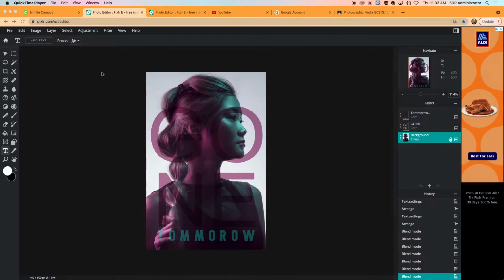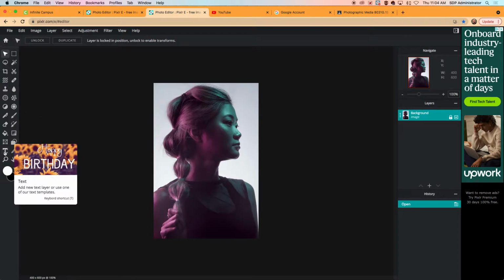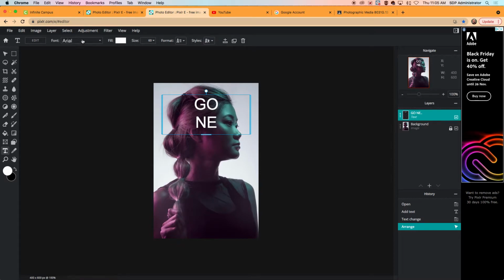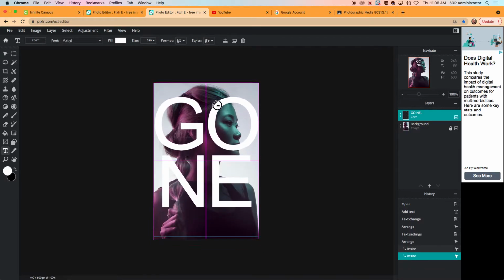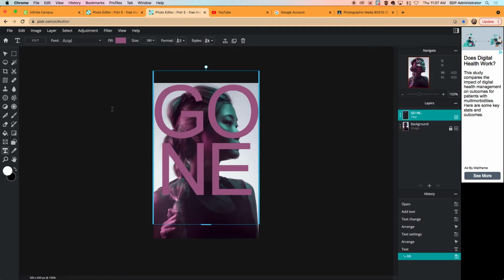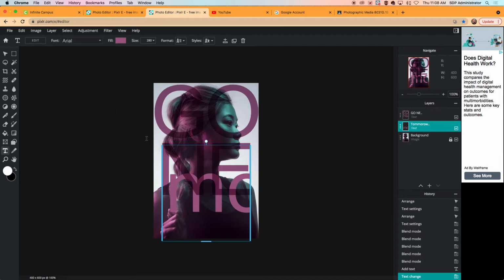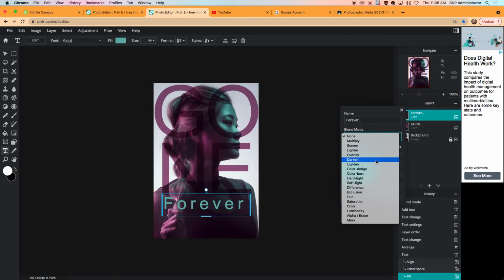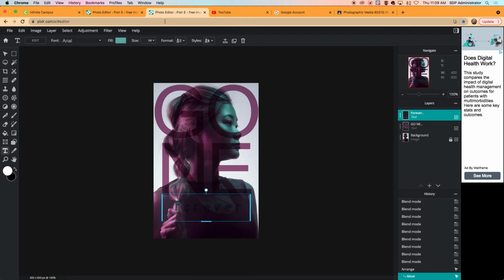Pixlr_Text Blending